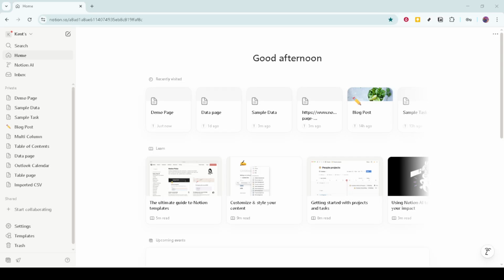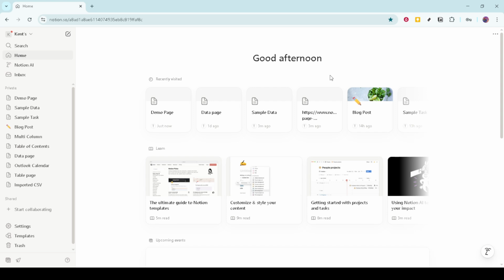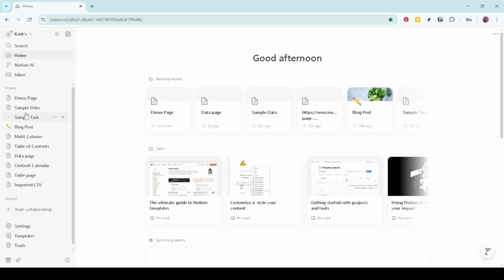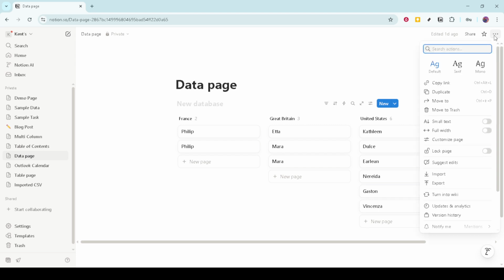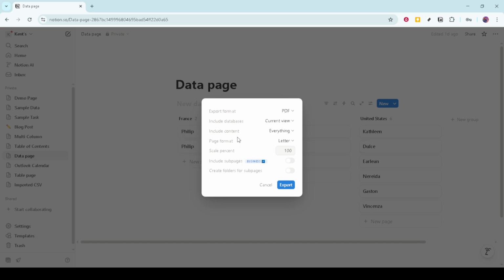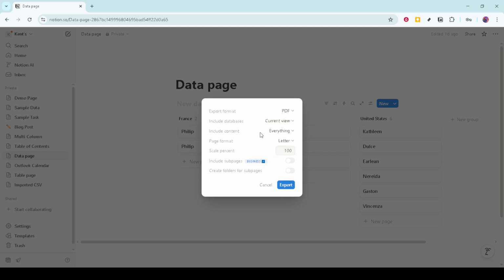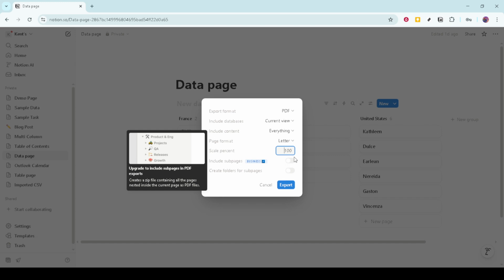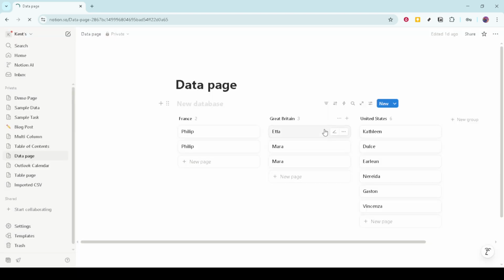How To Export A Notion Page As A Pdf [2025 Guide]